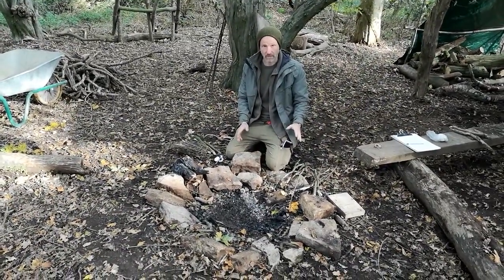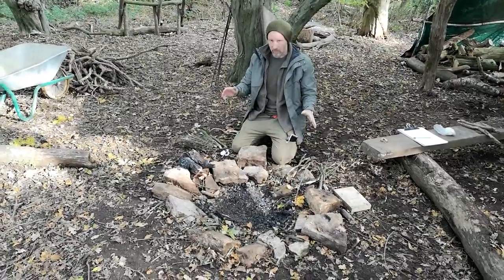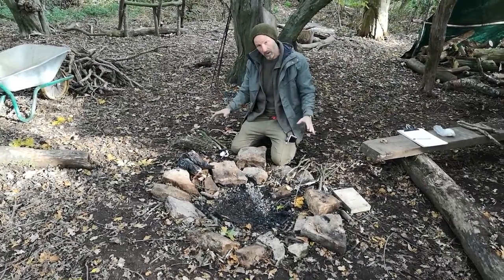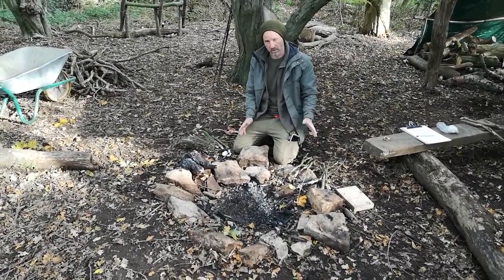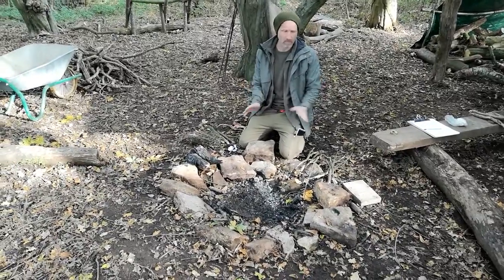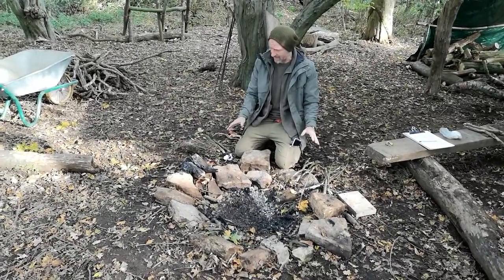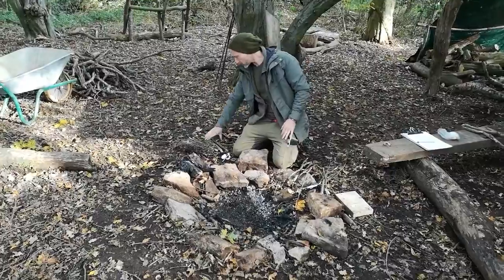Campfire Lighting Part 3/4